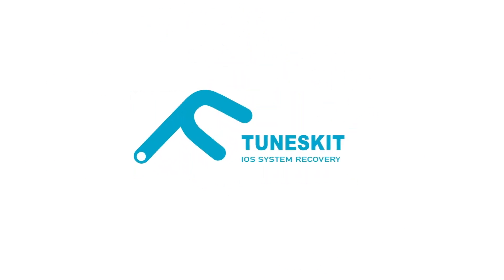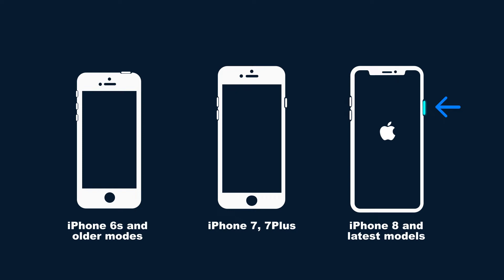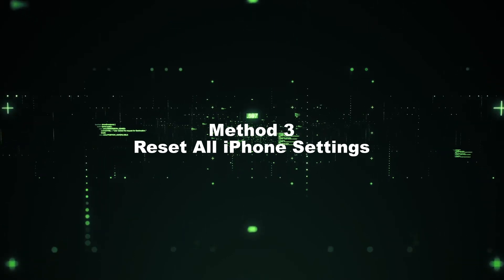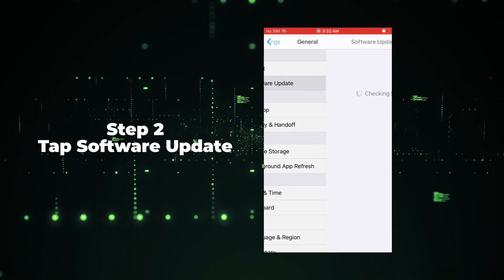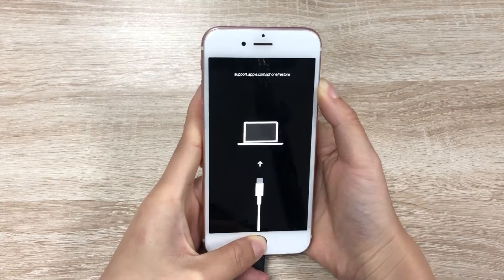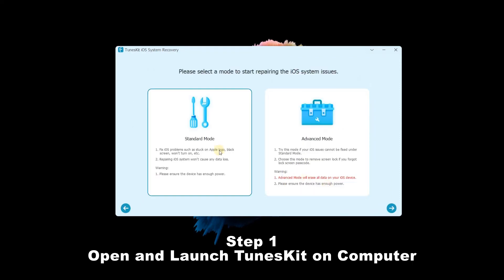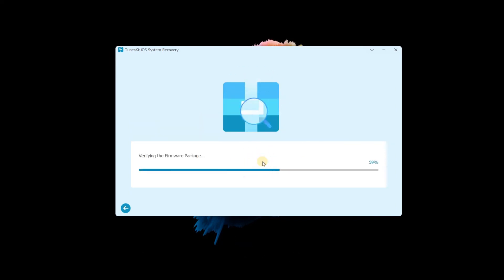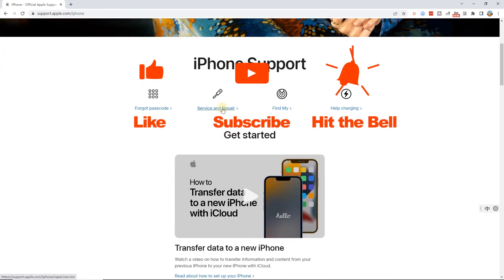How to Fix Green Lines on iPhone Screen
iPhone screen stuck on Green lines? Don't worry, In today's video, you will learn 7 different methods to fix green lines on iPhone screen

Timestamps:
00:00 Get Started
00:09 Method 1. Force Restart iPhone
00:46 Method 2. Check for Wetness on Your Screen
01:01 Method 3. Reset All iPhone Settings
01:19 Method 4. Update iOS to the Latest Version
01:39 Method 5. Run iPhone in Recovery Mode
02:20 Method 6. Use an iOS System Repair Tool
03:15 Method 7. Apple Support